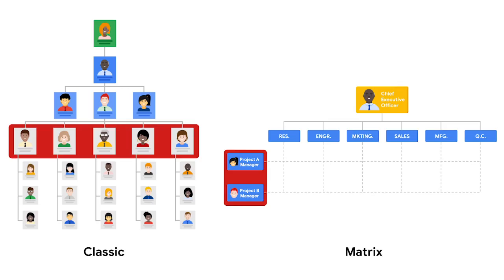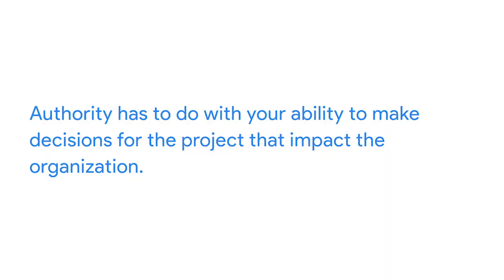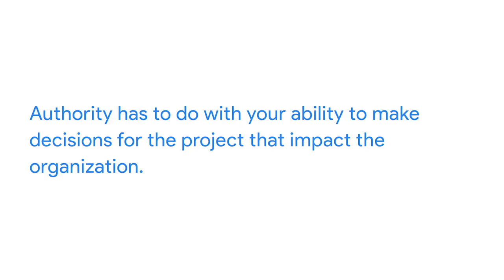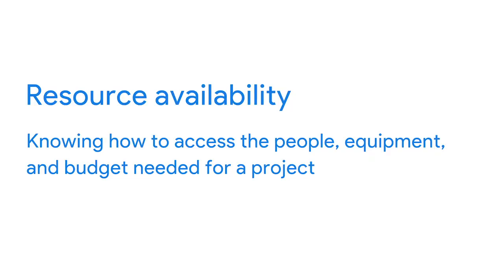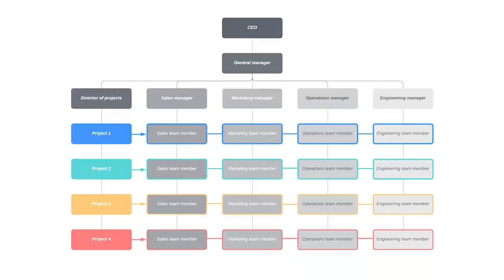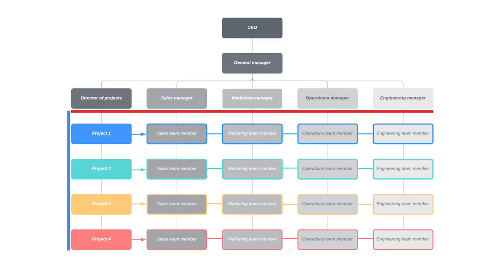Foundations of Project Management: How organizational structure impacts project management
Google Project Management: Professional Certificate

Course 1: Foundations of Project Management

Week 4: Organizational structure and culture